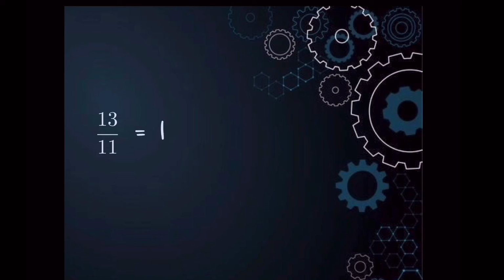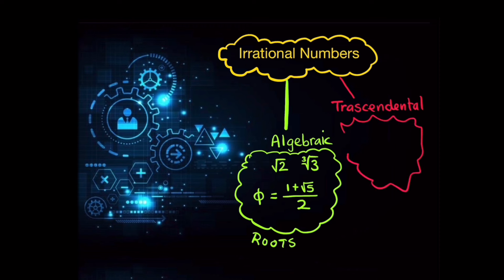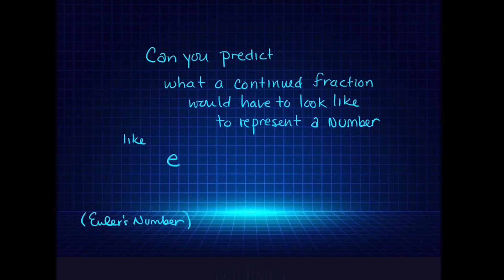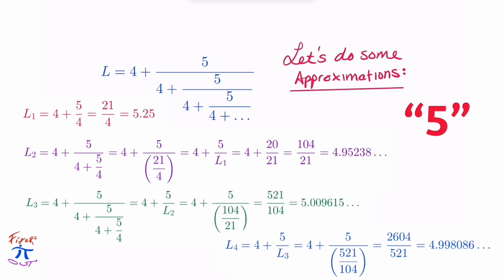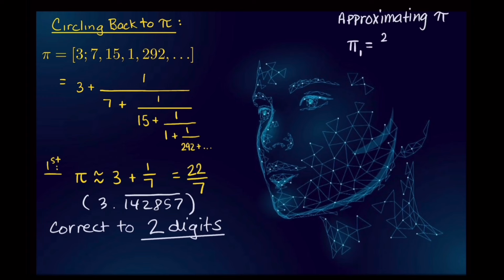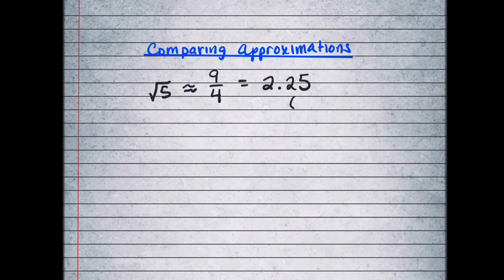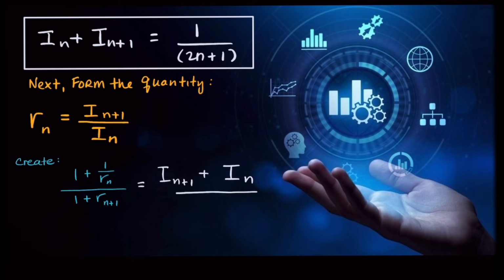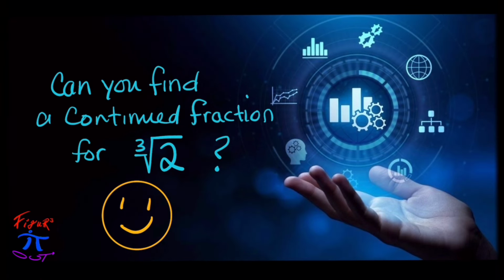The Mesmerizing Realm of Continued Fractions !!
Exploring the world of continued fractions.